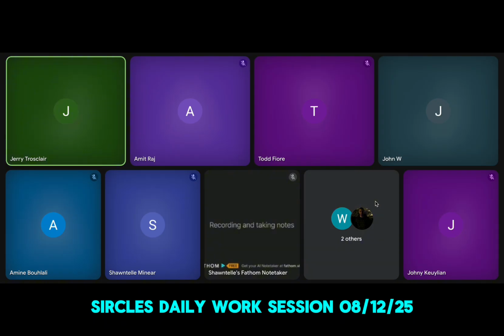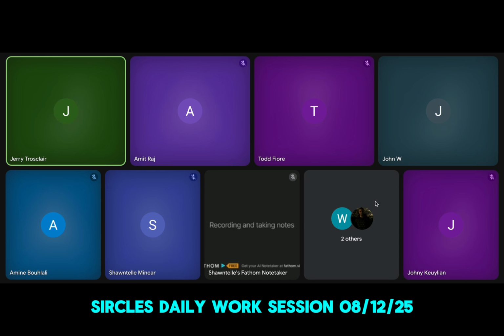Sircles Work Session August 12, 2025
The team gathered to push forward on critical fixes and enhancements across notifications, onboarding, and overall user experience. The conversation opened with a review of notification handling, where Jerry confirmed improvements to message key handling and the ungrouping of alerts. This refinement should reduce confusion for users and help ensure a more reliable flow of communication.

Attention then shifted to remaining notification triggers—such as the “help bring friends together” and birthday/onboarding flows—that still require testing before rollout. Danny emphasized the need to validate these carefully so the team can move changes into production with confidence.

The group also tackled navigation issues tied to notifications. John raised concerns about flickering UI and inconsistent background colors when entering chat from a notification. Ismail agreed to dig deeper into the navigation stack logic to isolate and resolve these edge cases.

From there, the team moved into feature updates, where Wellington reported progress on the trailer functionality. While the core is in place, more work remains on the “how to play” integration for smoother user guidance. Wellington was also tasked with adding place search on the map, giving users more flexibility to explore and interact with local businesses.

On the email and notification integration front, Ian highlighted upcoming work to connect OneSignal with email triggers, enabling messages to be sent to both users and business owners, particularly for the reward store. This marks another step toward a seamless multichannel engagement system.